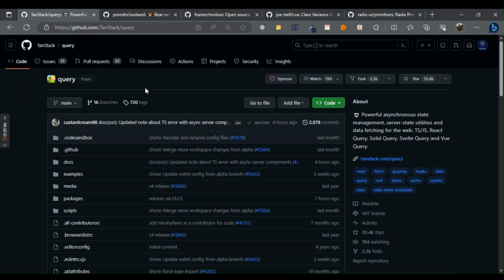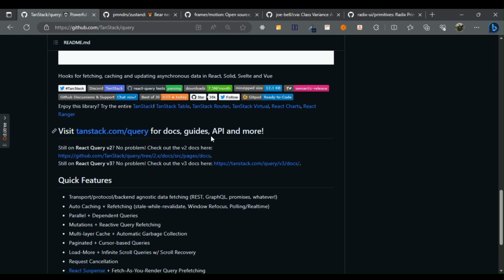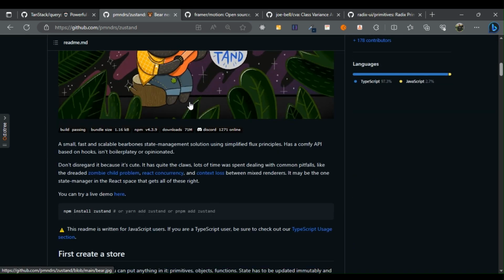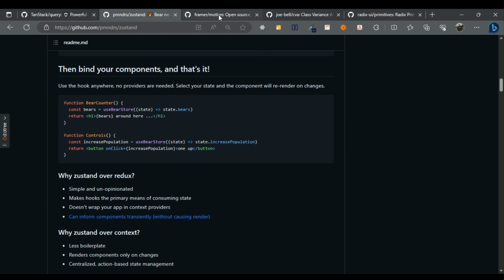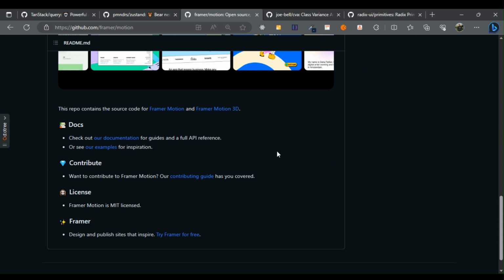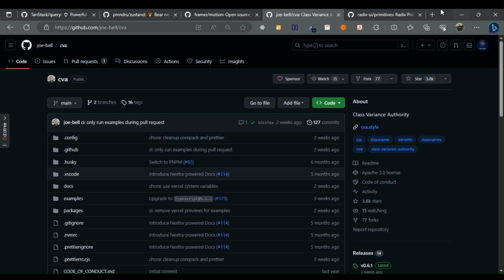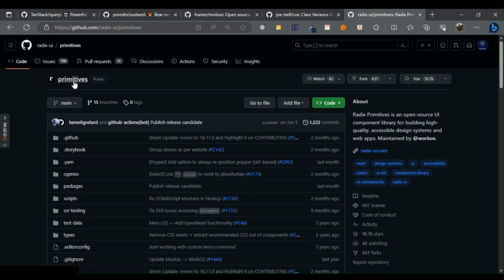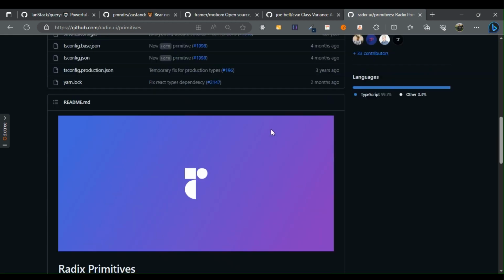React Libraries 📚 To Level Up 🚀 Your Projects 🏗️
Mastering the fundamentals of React is important.

And the truth is, you can get quite far without a ton of additional libraries.

But there are a few foundational tools that can take your React development experience to the next level.

These libraries address the most common pain points in React development such as data fetching, styling, accessibility and state management, and they do so in a minimal and non-intrusive way.

The following are the top 5 React Libraries for developers to help you do your job faster.

Learn 👩‍💻

10 JavaScript Games to learn-Totally Cool & Fun 🚀✨🔥

Free 🔥 Websites To Master Frontend Development 👩‍💻

Dev_Tools 🛠️

Top GitHub 👩‍💻 Alternatives Hosts Part One🚀

5 websites will make you a smarter 🏆 developer👩‍💻

7 websites that will change the way you write code🚀👩‍💻

GitHub_Repositories 🧵

Useful 👍 GitHub Repositories Every Developer Should Bookmark ✅

Most Valuable 🎖️ GitHub Repositories For Developers ✨

The Best ⭐ GitHub Repositories For Django Developers

6 Google Chrome extensions 🔥 that'll help you turn hours of work into minutes free🚀💯

Developers 💻 Chrome Extensions of the Month February 2023

7 ChatGPT 🤖 Must Have Chrome Extensions 🤯

AI_Dev_Tools 🤖

Best AI 👾 Tools 🔧 for Web Designers

AI 🦾 Tools That Can Replace Your Team 🤖

AI Solutions ☑ That Will Transform 🔄 Your Workflow

VsCode_Extensions_For_Dev 👩‍💻

Top 😎 8 VS Code Extensions Every Developer 👨‍💻 Should Know 🔥

Awesome 🤠 VS Code Extensions 💻 For Developers

VS Code Extensions To Boost Your Productivity🚀🔥

Developers 👩‍💻 T-shirts 👕

🌐 Sources links:

1. TanStack React Query

2. Zustand

3. Framer Motion

4. Class Variance Authority

5. Radix UI

Happy working 💥